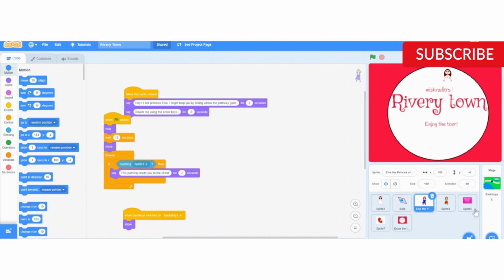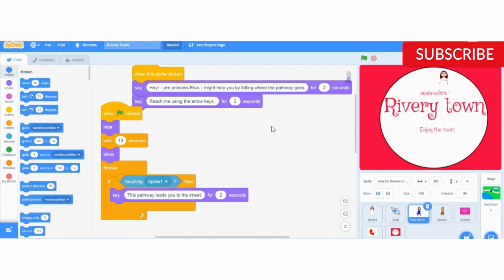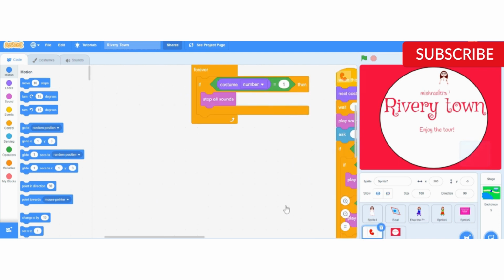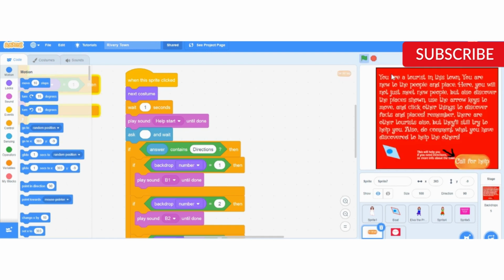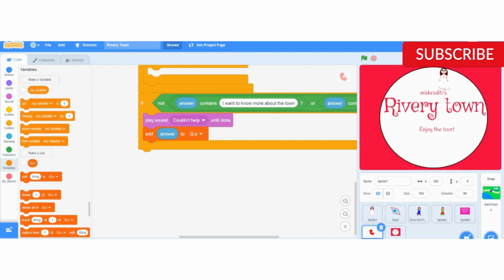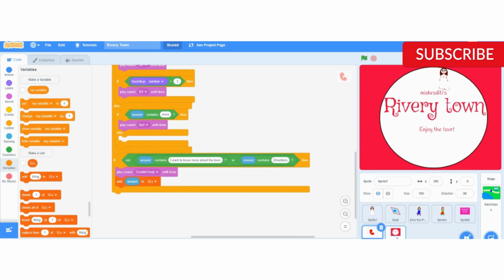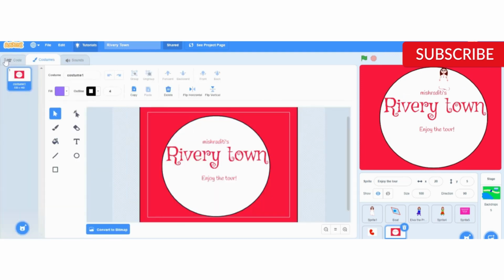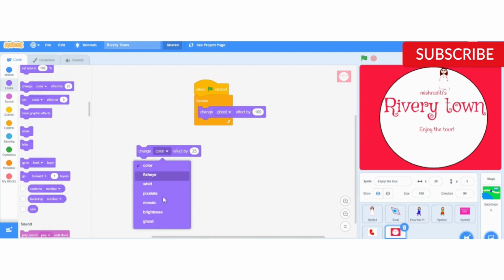Scratch Projects To Make - 1 | Video 2 | Rivery Town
Looking for ideas on what to do during the summer vacation? Why not start making brilliant scratch projects, Like this one, called rivery town! And not to mention, Aditi's here to explain how she created this brilliant project! Watch till the end to understand how this project was made. And how to create thumbnails that appear when you click on the stop button.